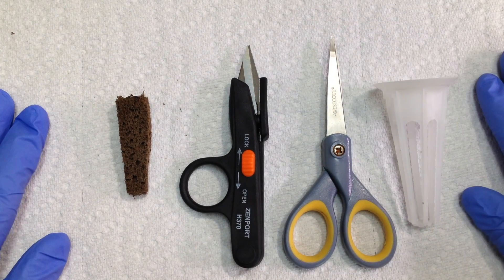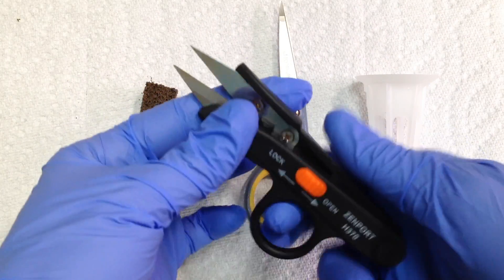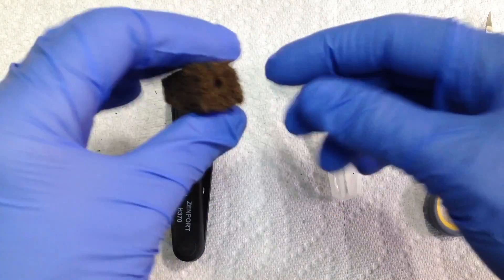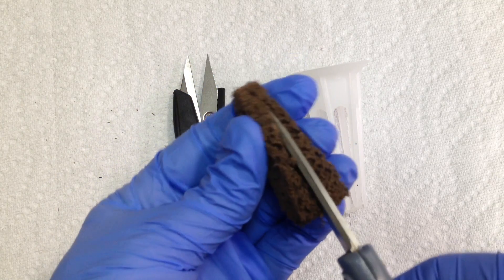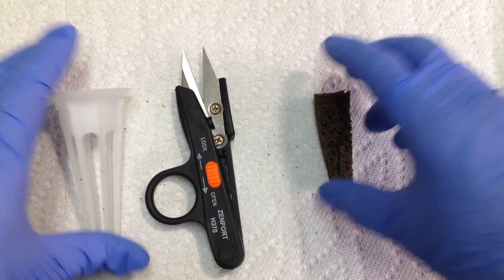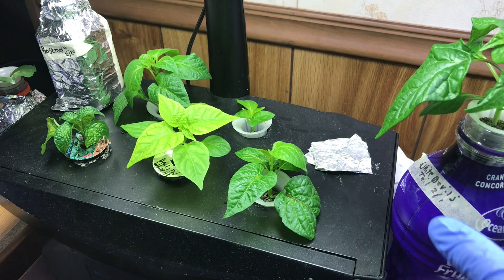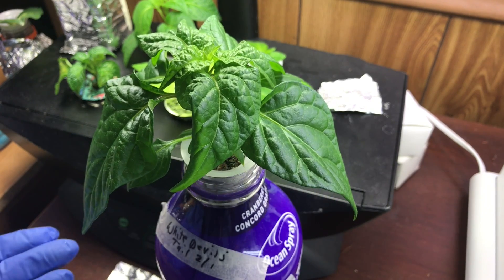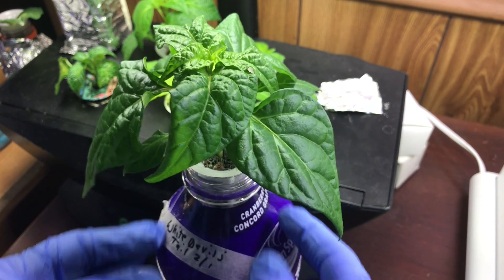How to clone peppers - super easy using the AeroGarden (and Kratky method)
How to clone peppers using the AeroGarden. In this video I show an easy way to clone (propagate) peppers using the AeroGarden. This method could also be easily adapted to similar growing methods. It also works fine using the Kratky (non-circulating hydroponics) method. B.A. Kratky's channel

The materials I use to clone are very basic.
- Sharp snips (or razor blade)
- scissors
- Sponge material (AeroGarden, BioDome or rock wool)
- AeroGarden basket (or improvise something similar)

You can find these online here (links)
Zenport snips (If you have a grow store nearby check there, might find cheaper)
Grow sponge:
AeroGarden sponges
Park Seed biodome sponges (what I use)
AeroGarden baskets

AeroGarden models I use in the video:
AeroGarden Bounty
AeroGarden Classic 7 (mine is older model)

I didn't mention nutrients in the video, but I used a three part mix of 4-18-38 Masterblend, Magnesium Sulfate and Calcium Nitrate. For cloning I've been using a weaker than full strength solution at the following levels. (If you're transplanting from something getting less nutrients you might want to use a weaker solution).
Master Blend - 1.6 g/gal.
Magnesium Sulfate - .8 g/gal
Calcium Nitrate - 1.6 g/gal

There is more information on my website on where to find these hydroponic nutrients and how to mix them.

The plant in the video is an Aji Painapple f2, which is a cross made by D3, who has a community crossing project on thehotpepper for more information. It's a cross between an Aji Pineapple and Butch T Yellow.